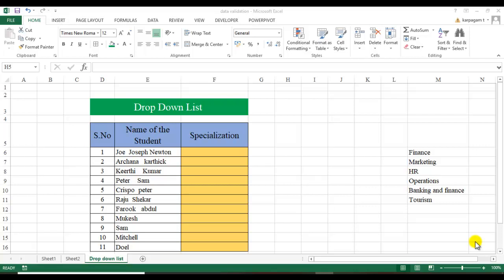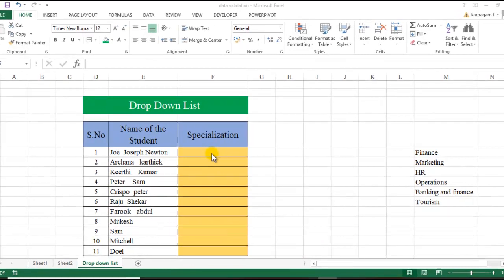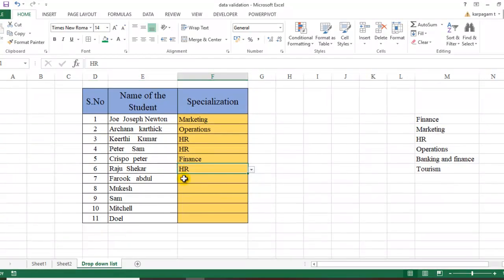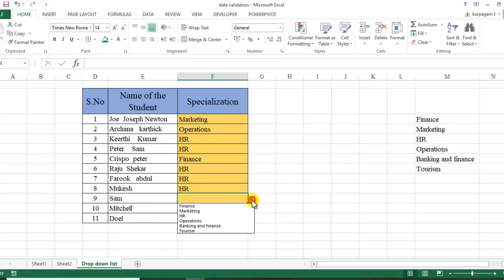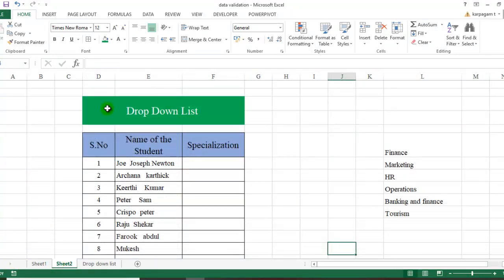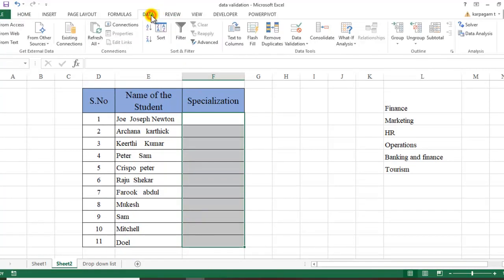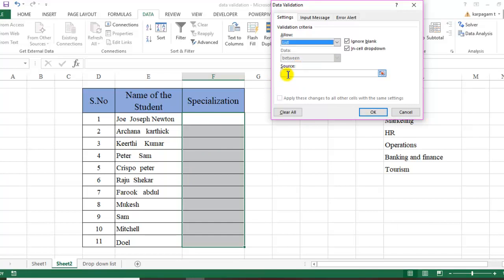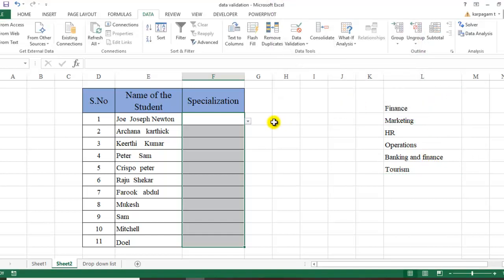How to create drop down list box using data validation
In this video, you will learn how to create simple drop down box using data validation. When the responses are based on certain fixed criteria, save your time by creating drop down list box.